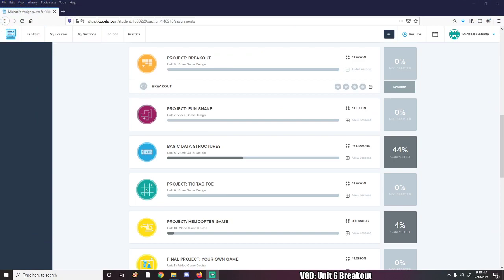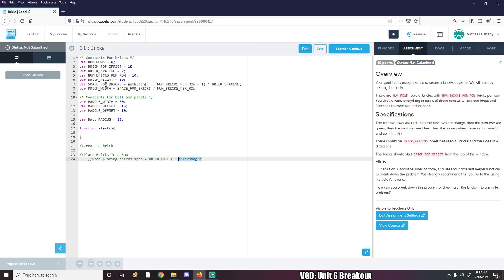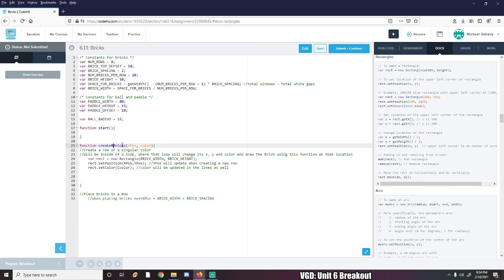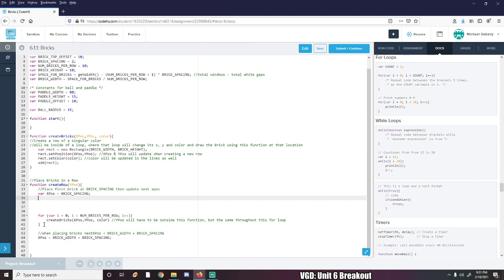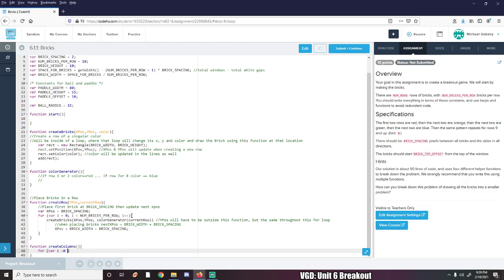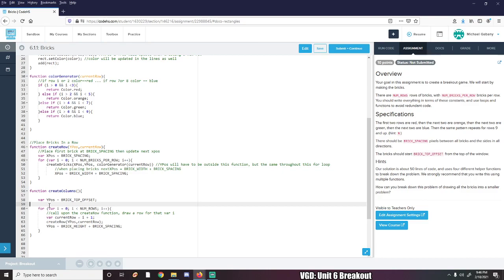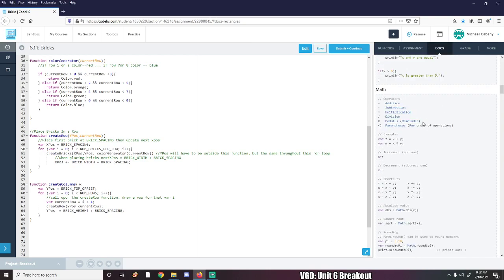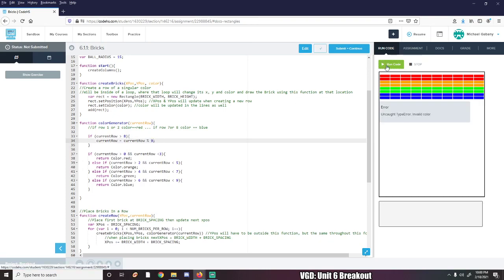CodeHS | Video Game Design - Unit 6: Bricks (6.1.1)